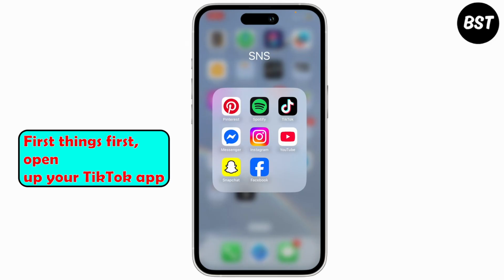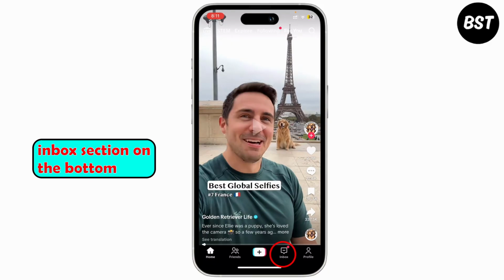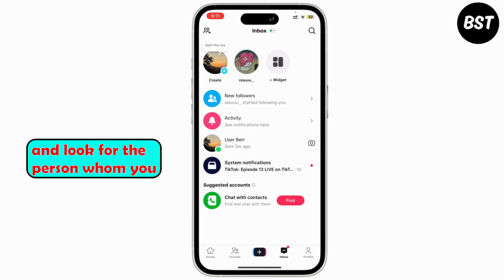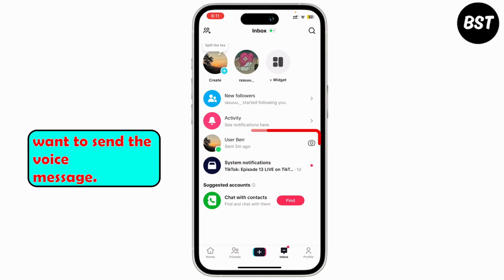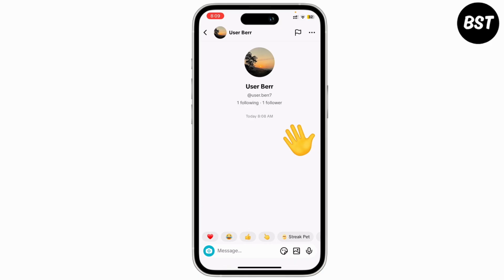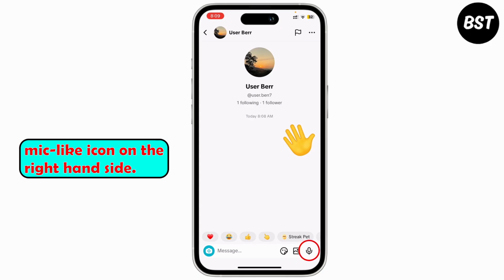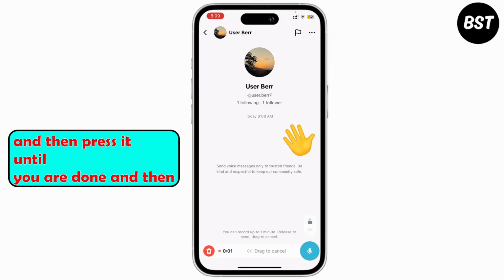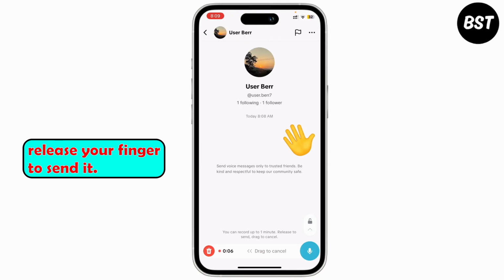How to say voice messages on TikTok ?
Hello Guys,

Welcome to our complete guide on "How to say voice messages on TikTok"! If you want to send voice messages to your friends, followers, or contacts on TikTok, this video is for you. We'll show you step by step how to record, send, and listen to voice messages on TikTok. From opening chats to using TikTok’s voice messaging feature, these tips will help you communicate faster and more personally on the app.

In this video, we will show:

How to send voice messages on TikTok

How to listen to voice messages on TikTok

How to use TikTok chat for voice messages

Tips to send voice notes on TikTok

How to enable voice messaging on TikTok